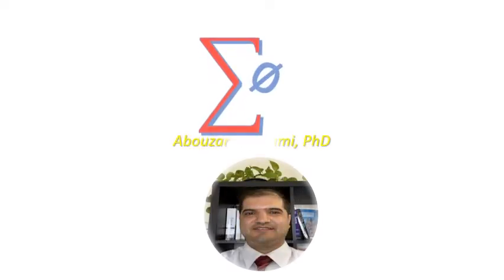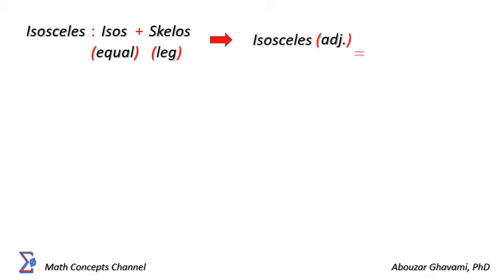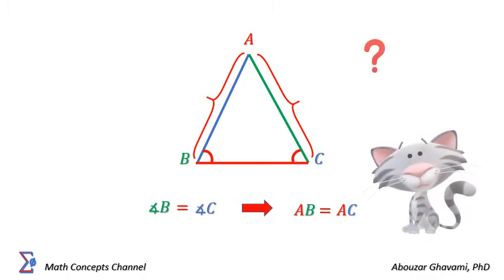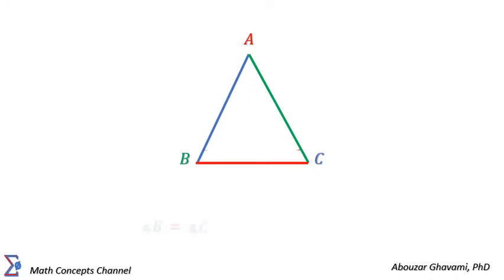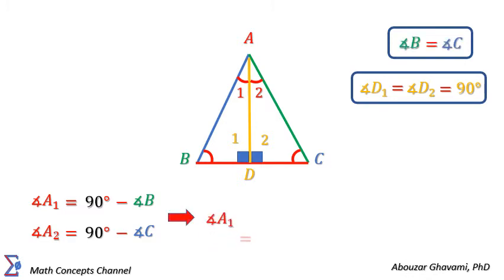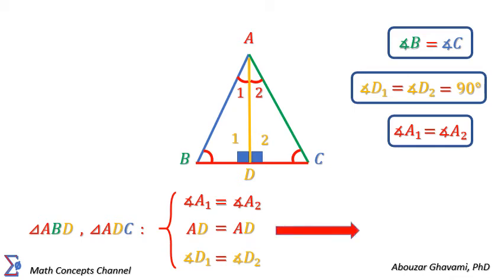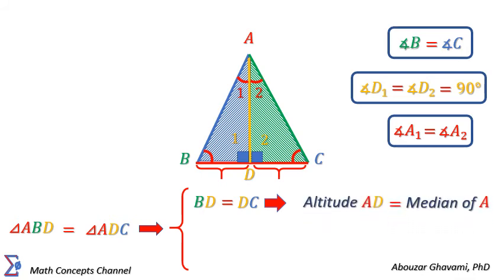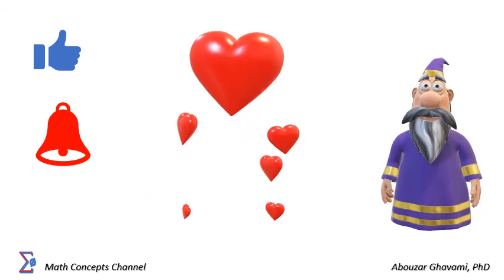A Triangle with Two Equal Angles is Isosceles Proof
This video proves that a triangle with two equal angles is an isosceles triangle.
This video is protected under US copyright laws. Please do not copy without permission.